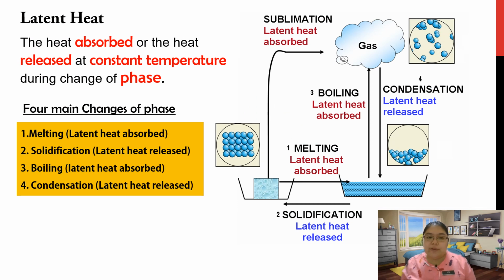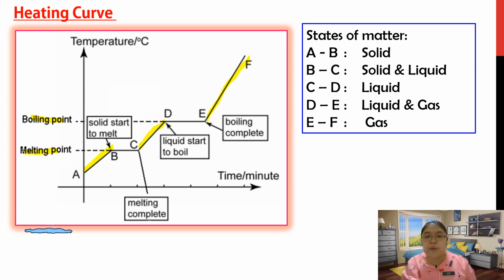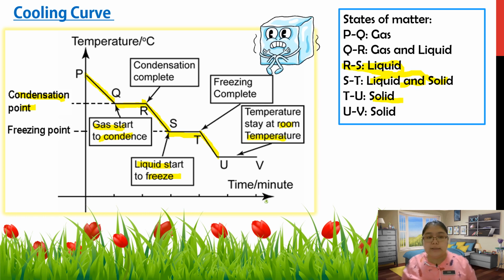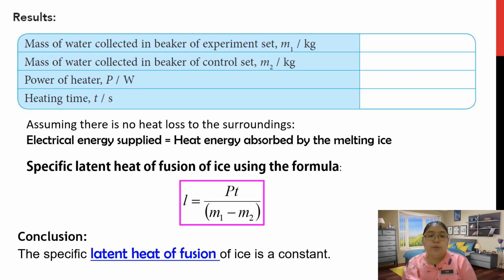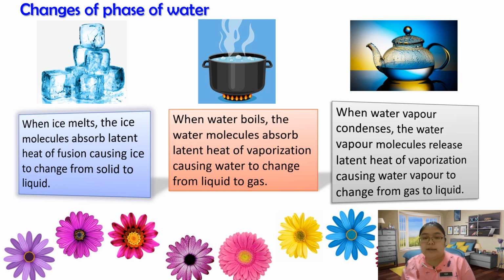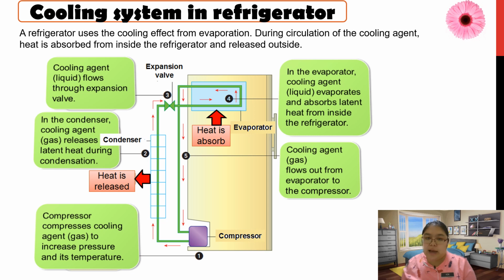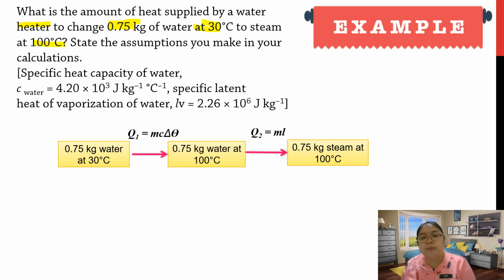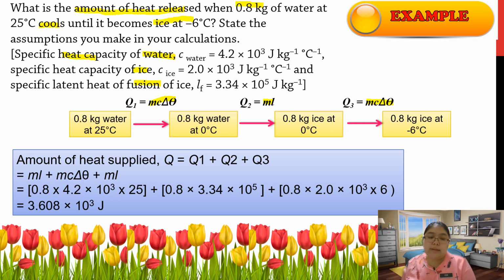E-Belajau Physics Form 4 Chapter 4.3